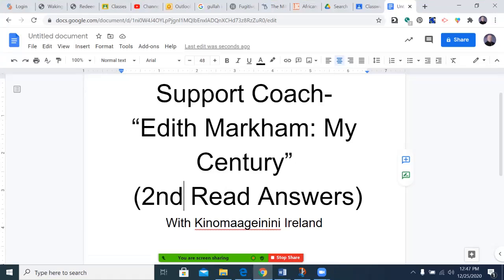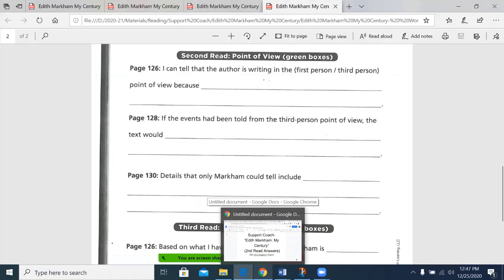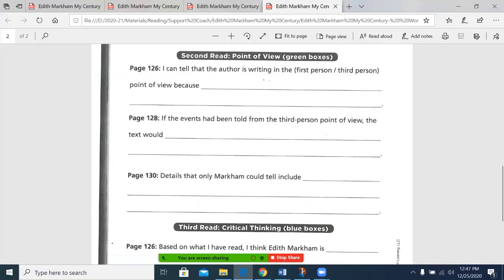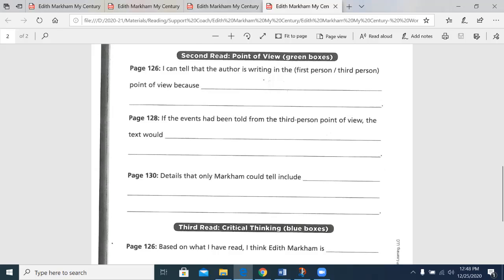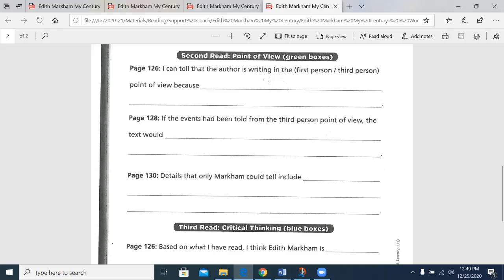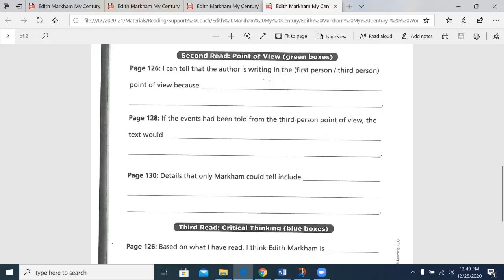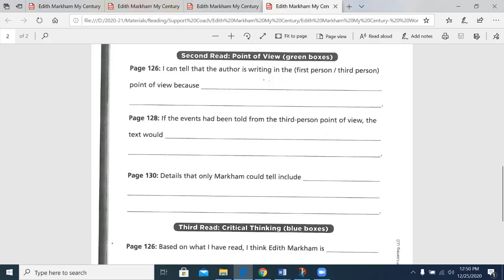Grade 5 Support Coach- Edith Markham: My Century- 2nd Read Answers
A review of the 2nd read answers